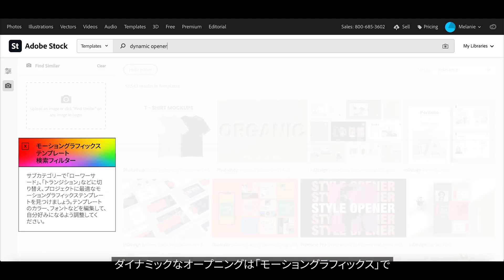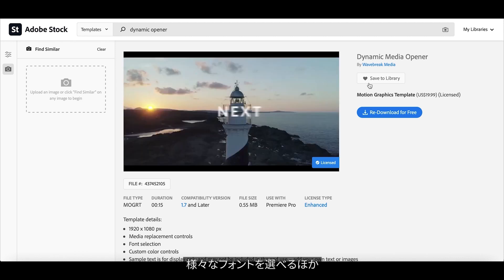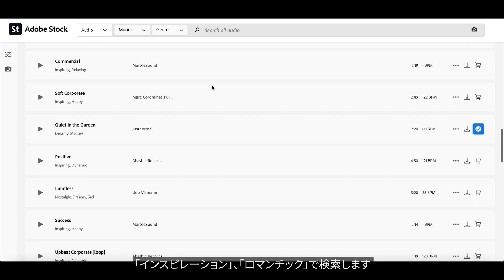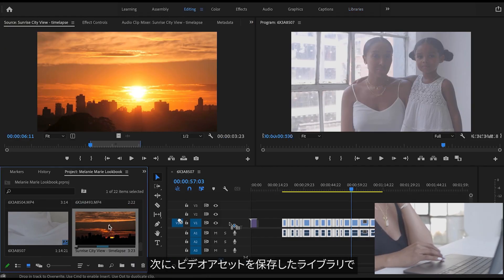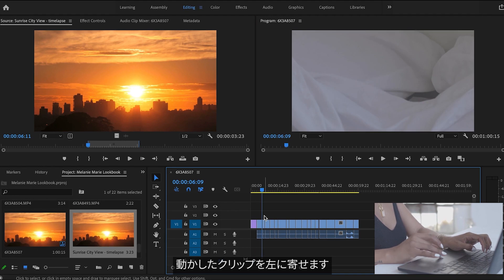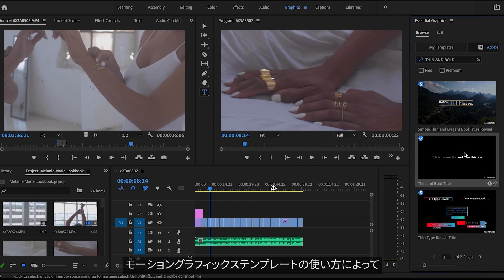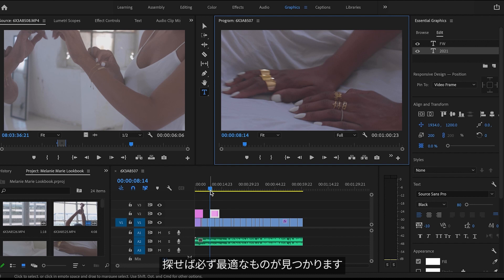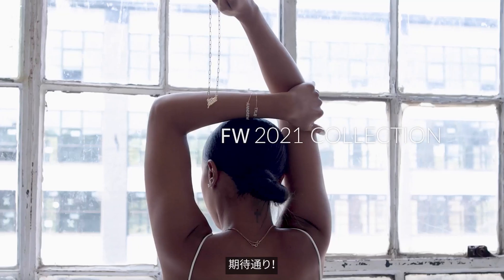Melanie Marieジュエリーの動画カタログの制作 【Make It Happen with Adobe Stock】 Adobe Stockで実現しよう － アドビ公式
世界の著名なクリエイターのAdobe Stock活用術を紹介するシリーズ、「Make It Happen with Adobe Stock」（Adobe Stockで実現しよう）です。著名なクリエイターの貴重なクリエイティブ制作の過程を紹介しますので、クリエイティブ制作のヒントを得ることができます。日本語の字幕も付いていますので、ぜひ最後までご視聴ください。

今回はアメリカ・ニューヨーク出身で、カスタムジュエリーの会社を経営する「Melanie Marie」が、Adobe Stockのビデオ素材、モーショングラフィックステンプレート、オーディオ素材を活用し、Premiere Proで編集しジュエリーの動画カタログを制作する過程をご紹介します。

Adobe Stockの最新素材をPinterestでチェック

Adobe Creative Cloudとは？
Adobe Creative Cloudは世界最高峰のクリエイティブアプリケーションです。動画編集もデザインも自由自在。思いついたアイディアを最高の作品にすることができます。